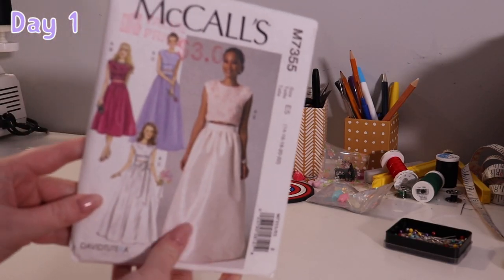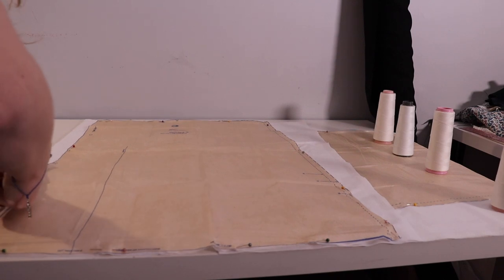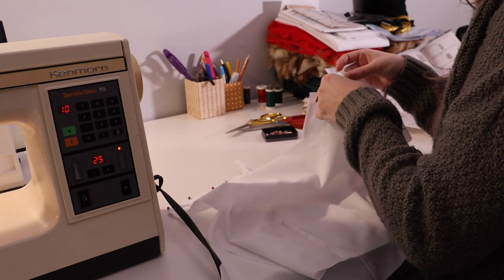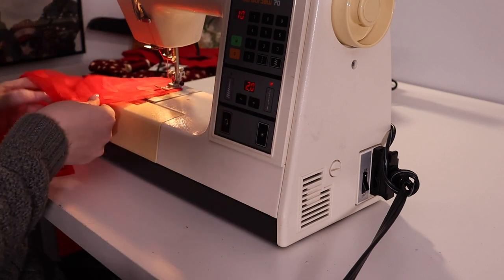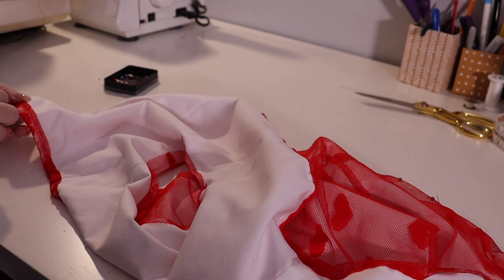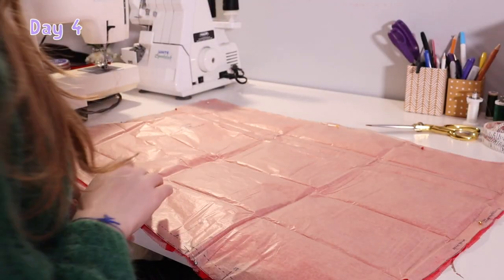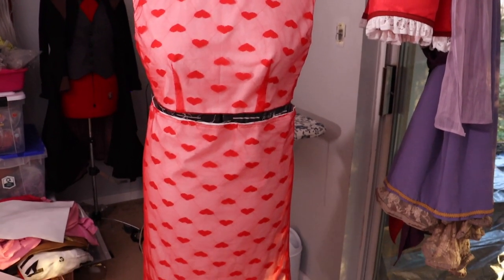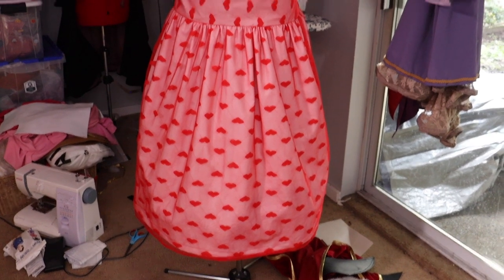The Making Of; Valentine's Day Heart Dress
I saw this fabric on Etsy and just LOST my mind and immediately wanted to make a very loud dress. So I did.

~*~Thank You Amazing Patrons~*~

Matthew L

~*~Links~*~

Heart Fabric Store

~*~Music~*~

No Clarity - Stayloose